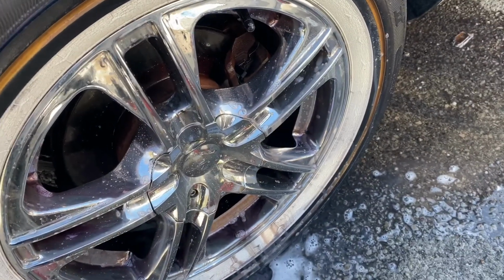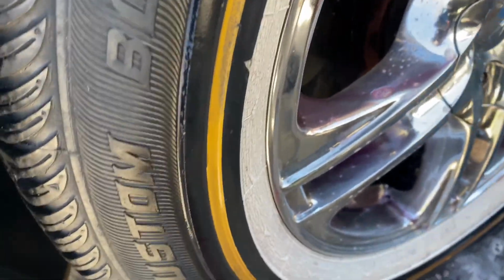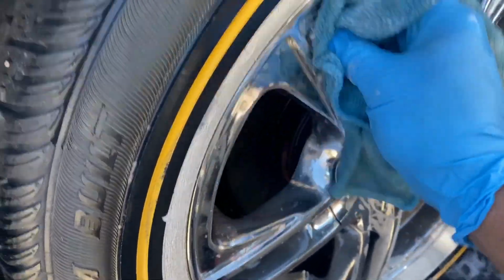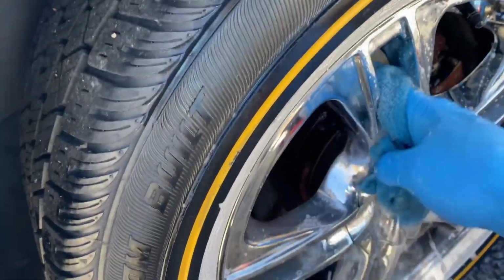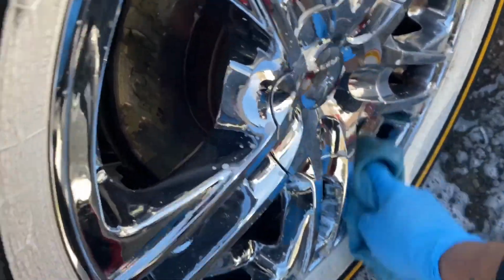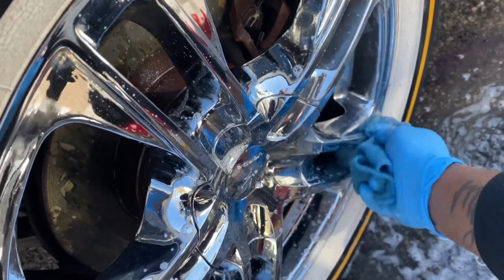The Only Way to Clean Vogue Tires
Today we tackle a set of Vogue Tyres that have, in other words, seen better days. In this vlog I show you not only how to clean this style of tire but also how to care for the tire. After this vlog you be able to care for the mustard and the mayonnaise without adding paint to them. Stay safe